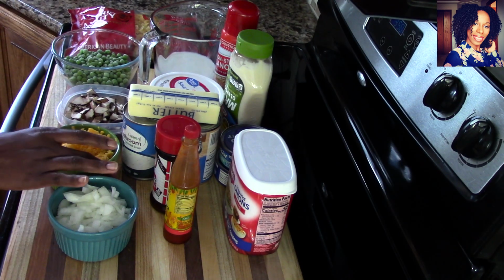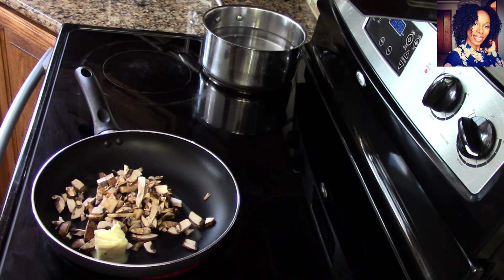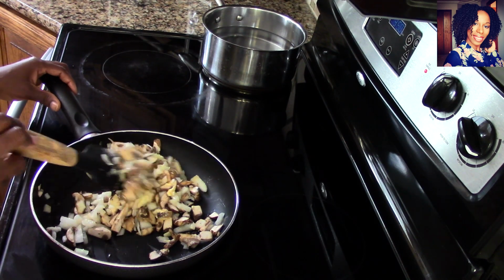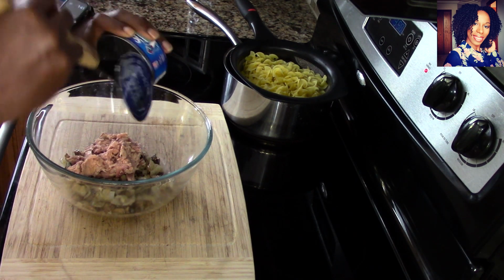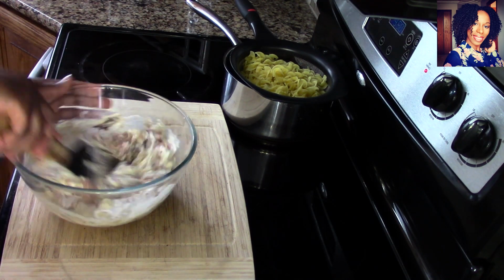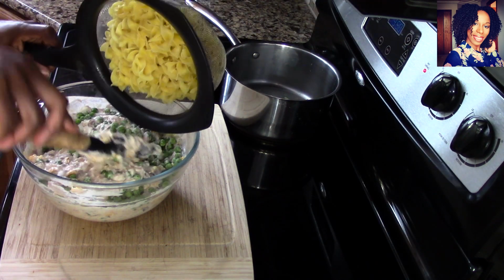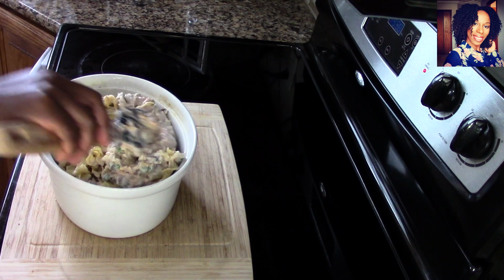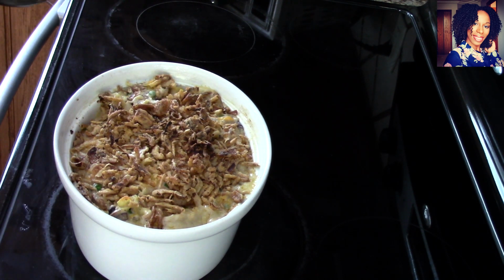Quick Busy Night Tuna Casserole Dish | Tuna Casserole Recipe | Episode 336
Hey Guys! Here's Another Great  Recipe From My Kitchen To Yours.
This week's Video Is How To Make A Delicious Tuna Casserole Recipe. Am Sharing The Way I Love To Make This Delicious Dish With You All. XoXo!
                                      RECIPE:
1 cup of sharp cheddar cheese
1 cup of chopped onions
1 cup of baby Bella mushrooms
1 cup of frozen peas
Hot sauce
Lawry's seasoning
2 1/2 Tablespoons of butter
2 cans of cream of mushroom condensed soup
1/2 cup of sour cream
1 cup of milk
Cooking spray
1/2 cup of olive oil mayonnaise
2 cans of tuna in water
fried onions
Egg noodles
Water to cook noodles
Salt and pepper to taste